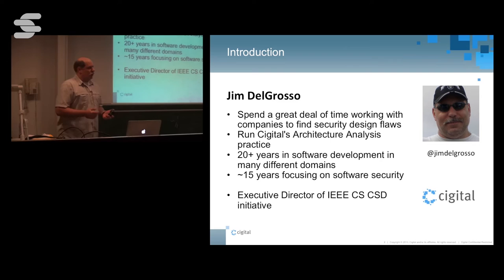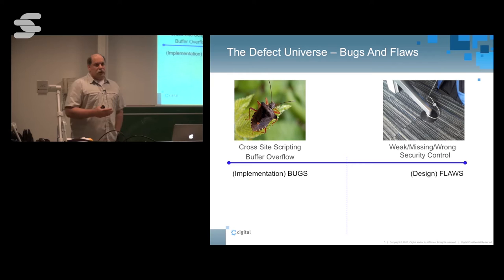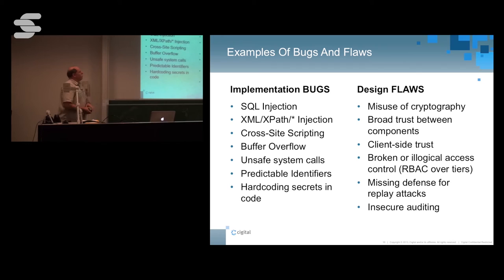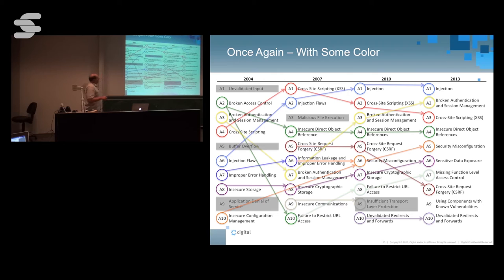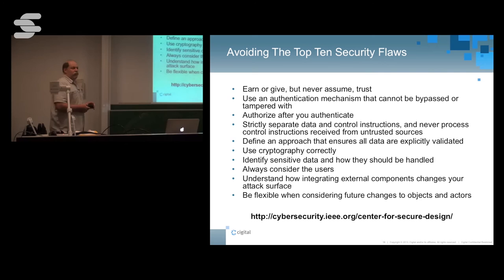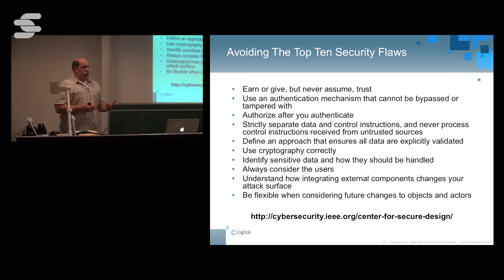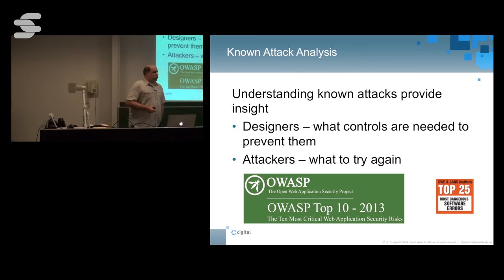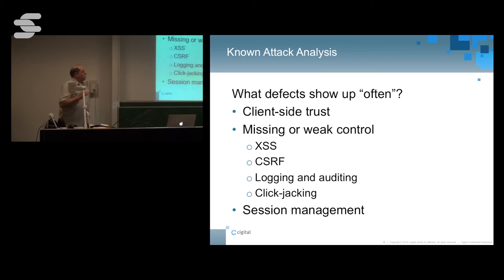Why code reviews and pen-tests are not enough - Jim DelGrosso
Code reviews and penetration tests are excellent techniques for finding defects in software. But there is a whole class of defects that they are not good at finding - flaws. Jim will briefly talk about the differences between bugs and flaws, will describe a technique to help identify flaws, and talk about the work being done as part of the IEEE Center for Secure Design to help people avoid common flaws.

Jim DelGrosso is a Principal Consultant at Cigital with over 30 years of experience working for software development and consulting organizations. At Cigital, Jim heads up the Architecture Analysis practice with the mission to analyze the architecture and design of systems to identify flaws and provide our customers contextual guidance to remediate or mitigate those flaws. Jim is also the Executive Director for the IEEE Computer Society Center for Secure Design initiative.